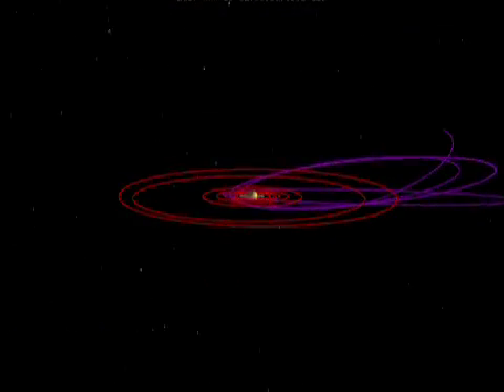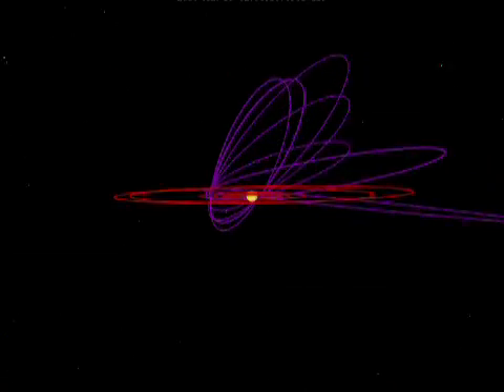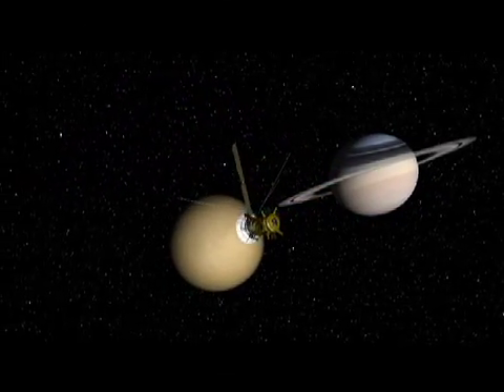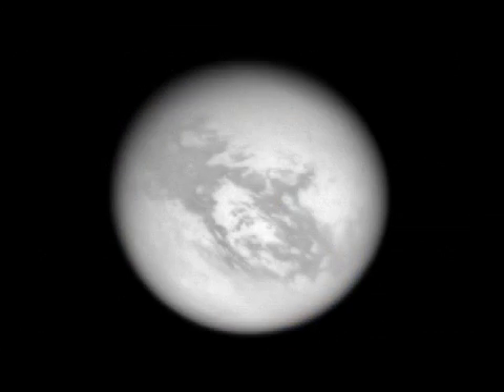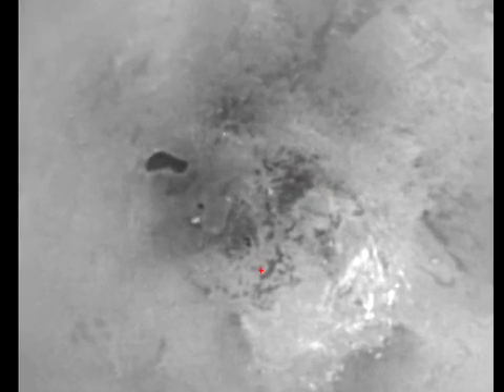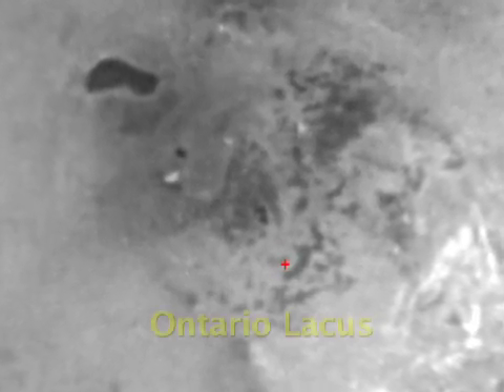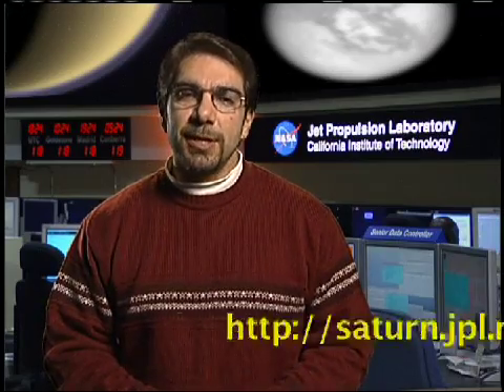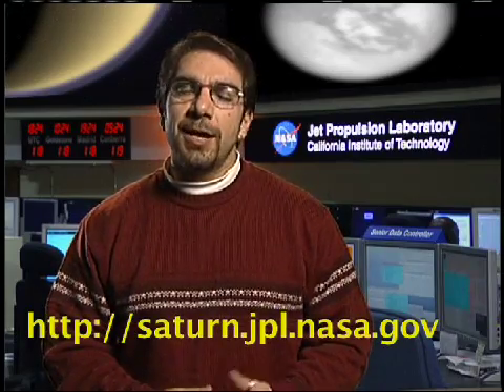News From Saturn- 18 December 07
A video update from JPL regarding the cassini mission. Video date- 18 dec 07. Video source

'In the latest Cassini News from Saturn, find out why scientists now believe Saturn's rings are much older than they look.'